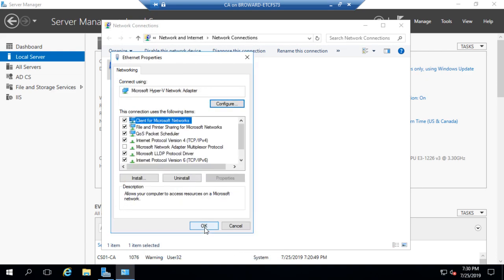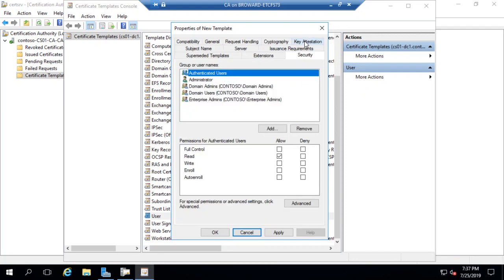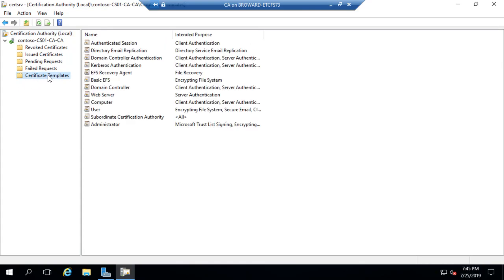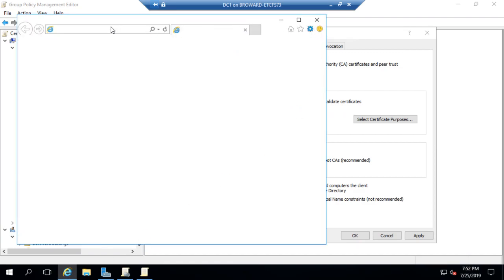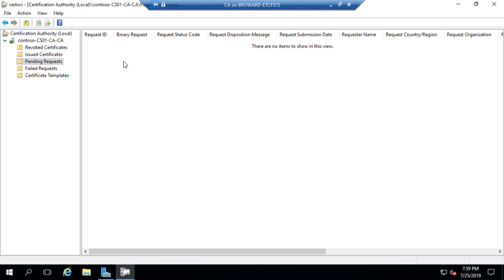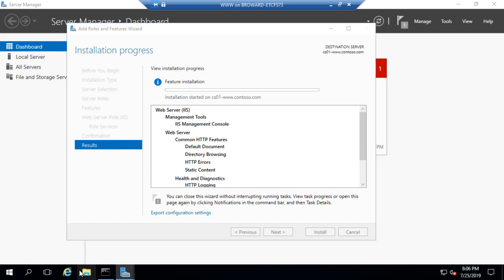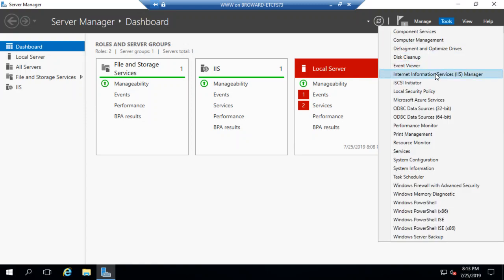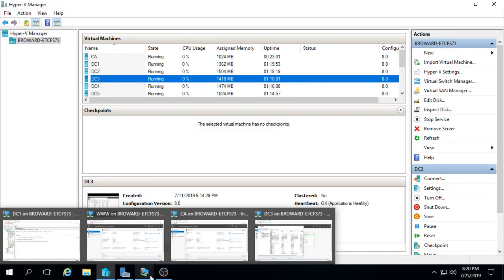CTS3392C Lesson 4 July 25 2019